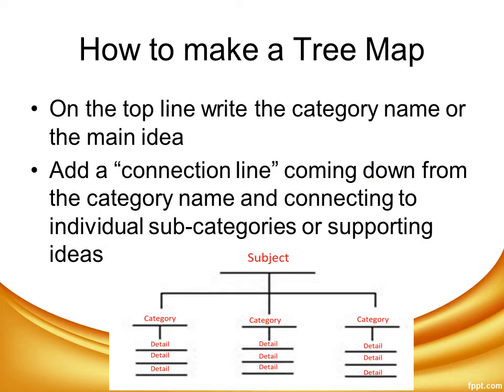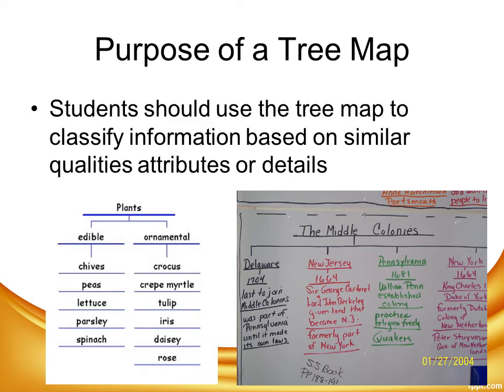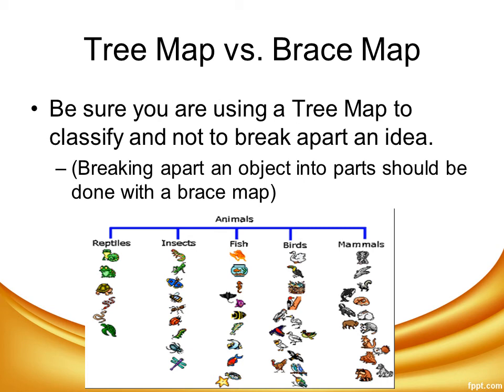Tree Map (How to use it).wmv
This video will explain how to use the Tree Map.